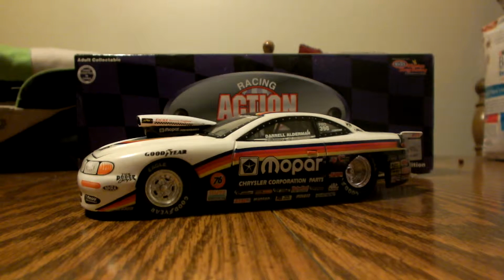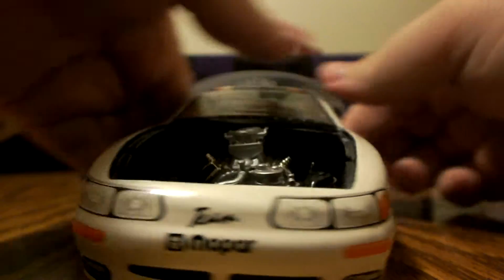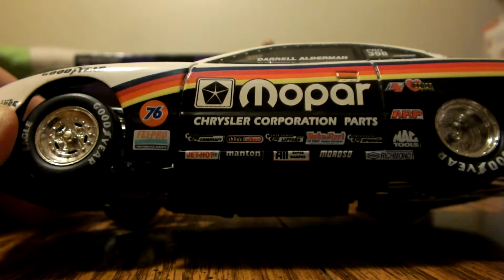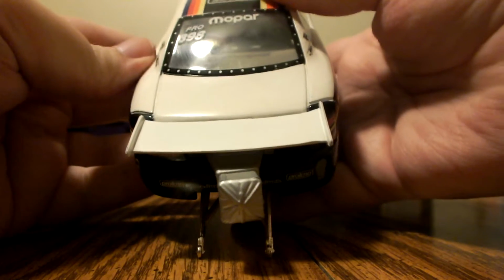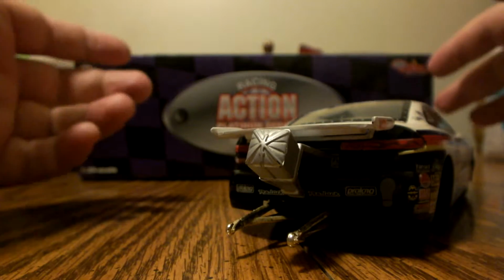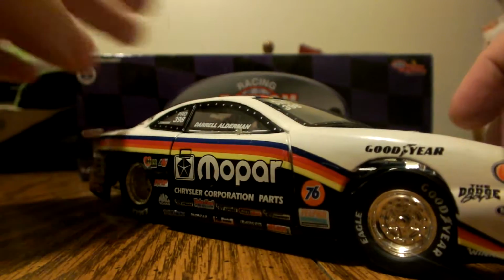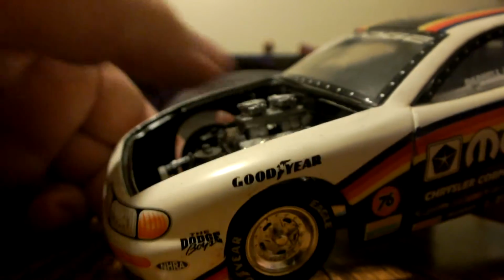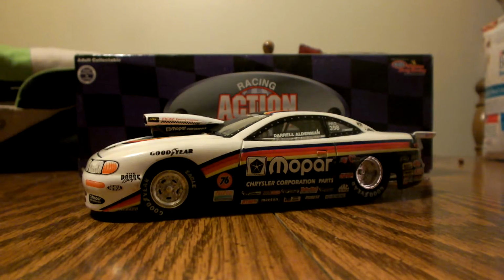Darrell Alderman Nhra Dodge pro stock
Twitter & IG @ jasonastrain